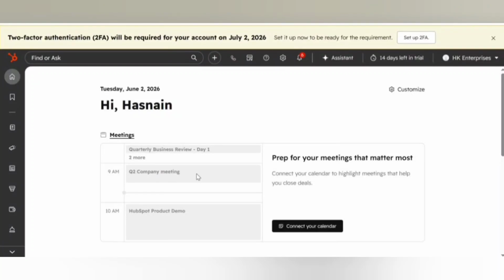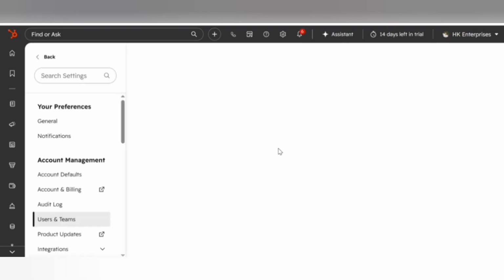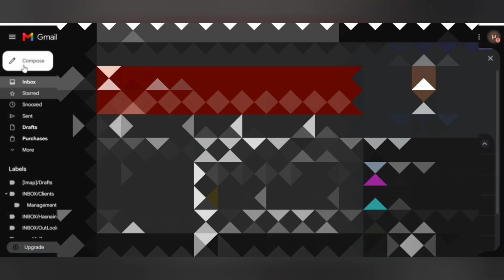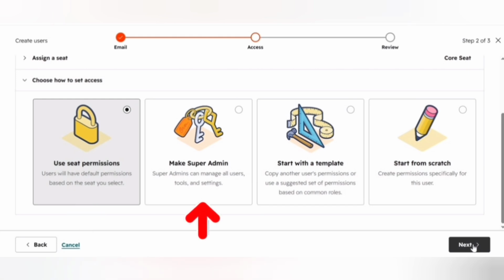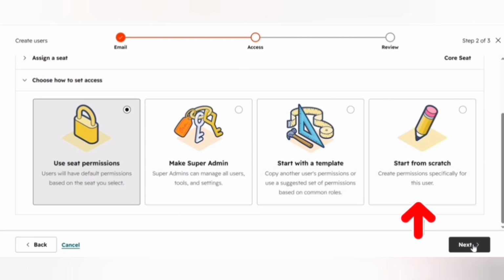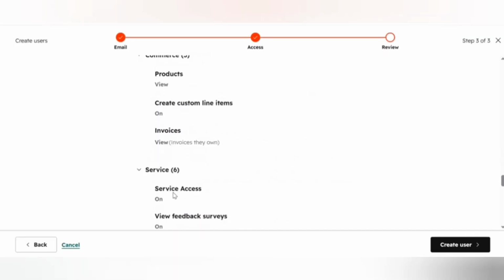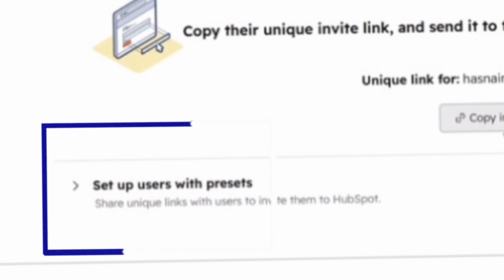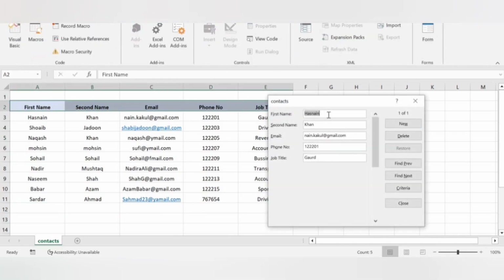Setting up users and permissions in Hubspot CRM _by Hasnain Khan _ CRM Practicing